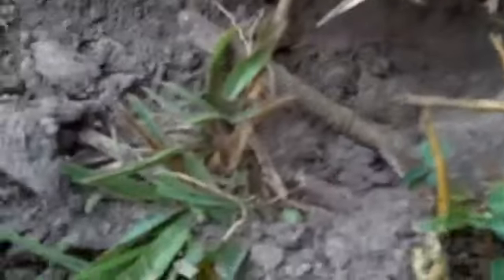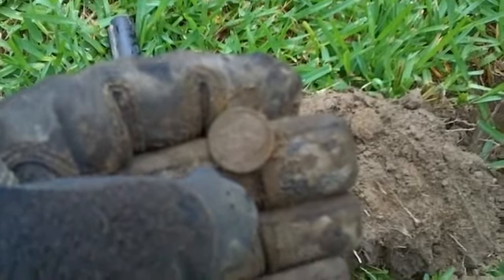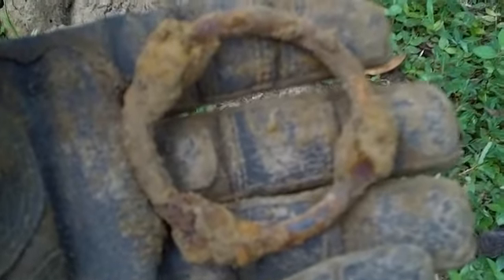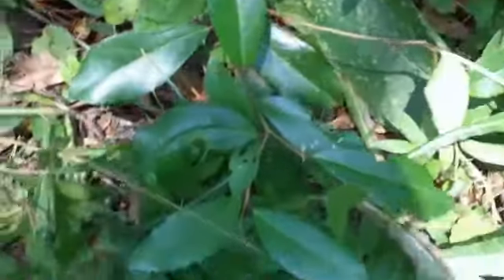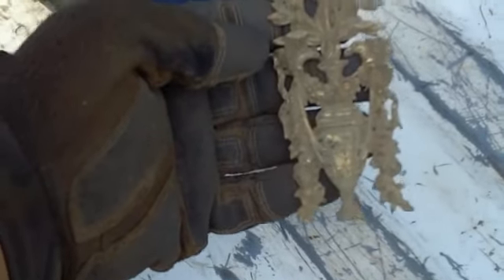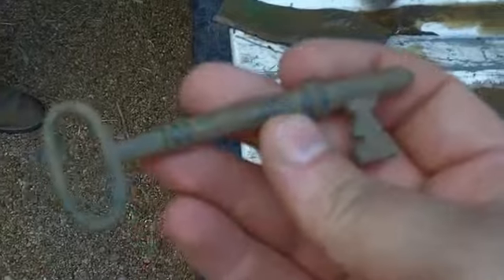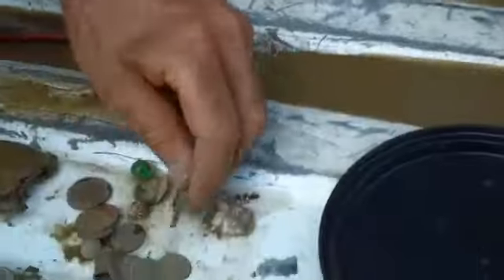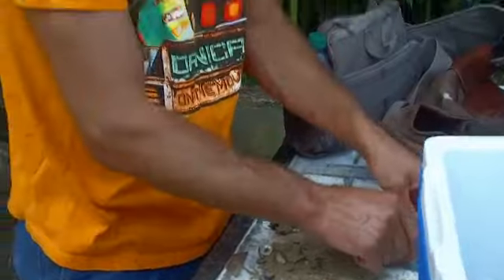Louisiana Boys Come To Natchez Ms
Metal detecting with good friends in Natchez mississippi.